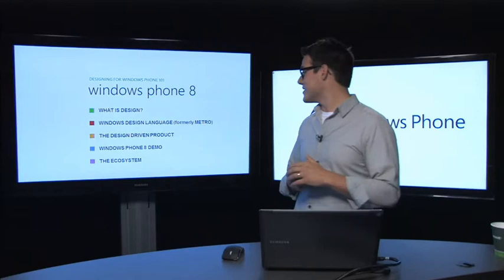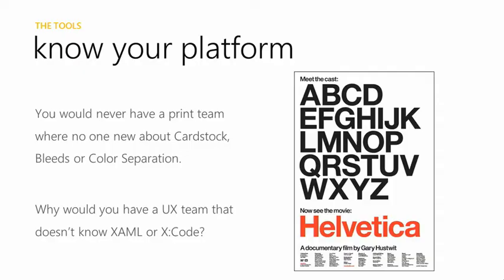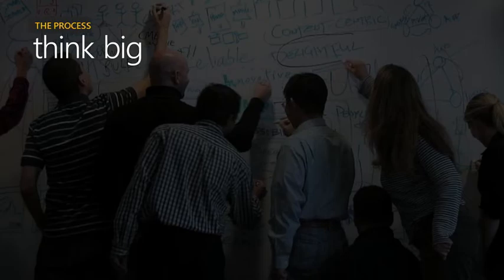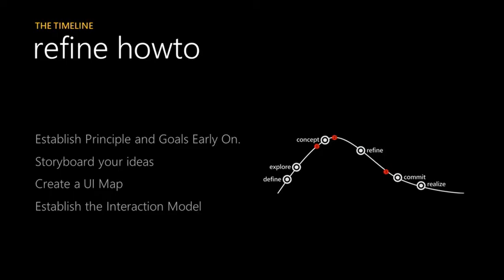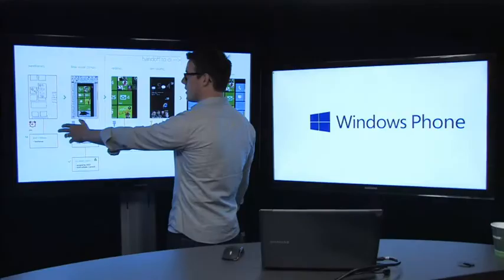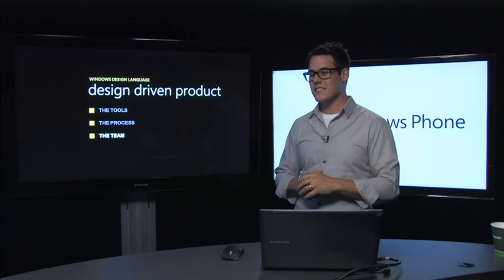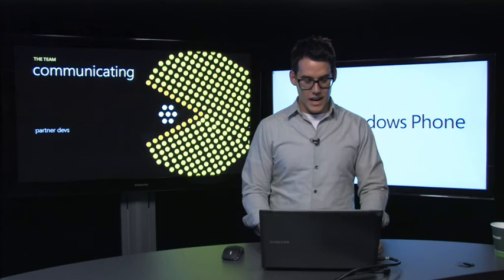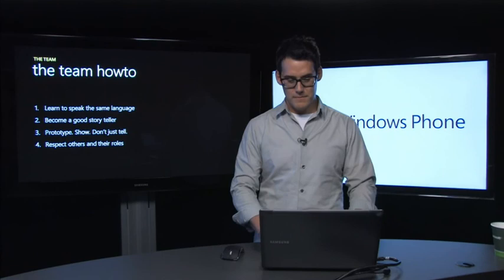Windows Phone Design Bootcamp 101: Episode 3, The Design Driven Product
Windows Phone Design 101 covers the philosophy, inspiration and visuals that are Windows Phone Design Language. Starting with the basic terminology of design, this boot camp will take you from its early origins to the Design Principles each screen in Windows Phone was measured against.